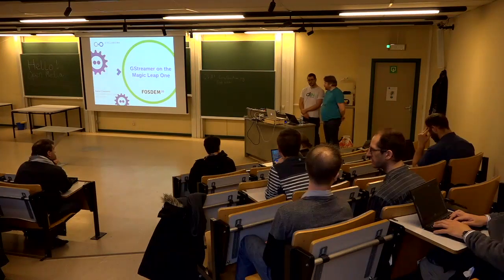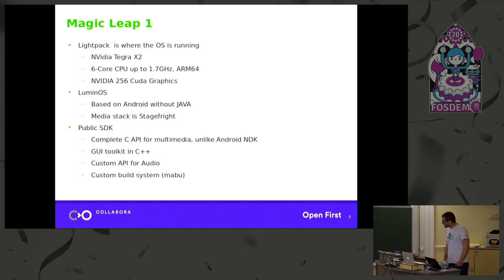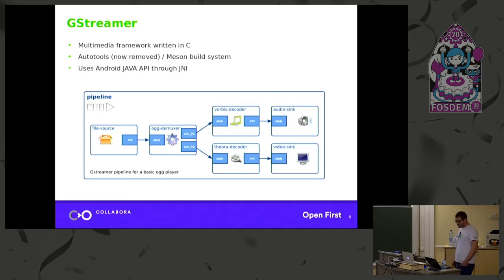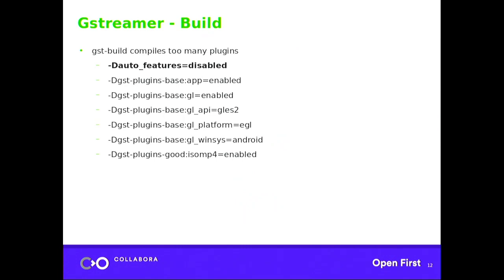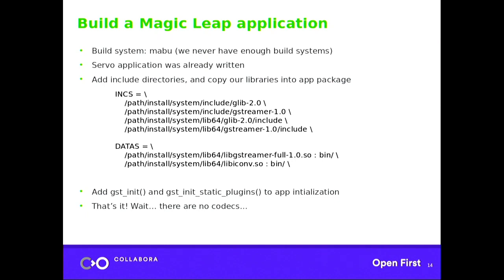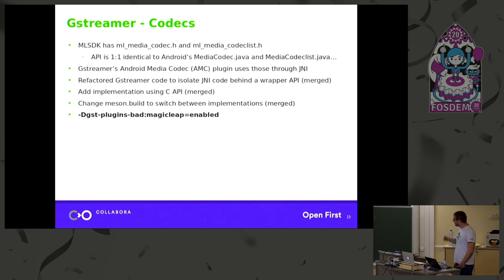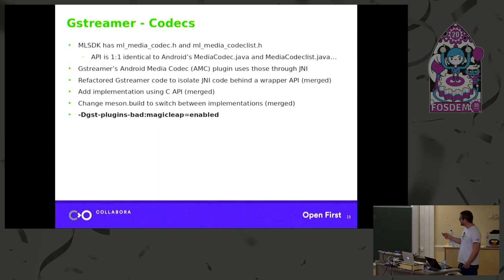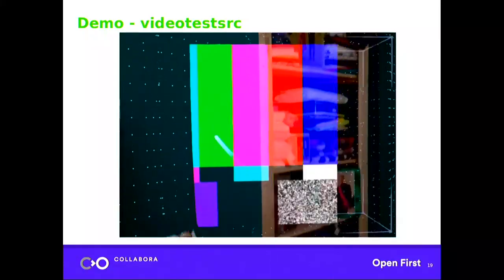GStreamer on the Magic Leap One | FOSDEM 2020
Magic Leap One is an augmented reality glasses. Let's run an Open Source Browser (Mozilla Servo) using GStreamer multimedia framework on it.

The Magic Lean One device runs a custom OS called LuminOS, derived from Android with JAVA stripped off. Servo is Mozilla's browser written in Rust that uses GStreamer to render multimedia content.

Presentation of the challenges and solutions found to make it happen: - GStreamer's Meson build system. - Stagefright-ish API in the SDK. - Completely new audio API, with 3D space localization. - OpenGL rendering, including stereoscopic SBS. - It's now all upstream!

Presented by Xavier Claessens.